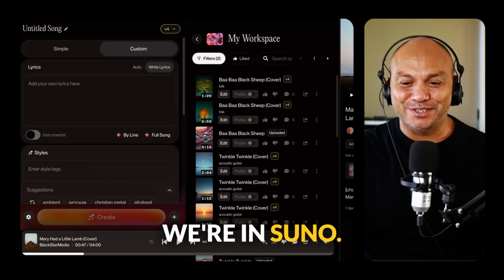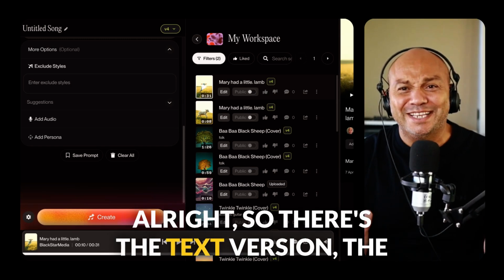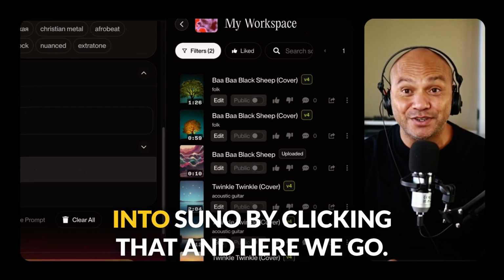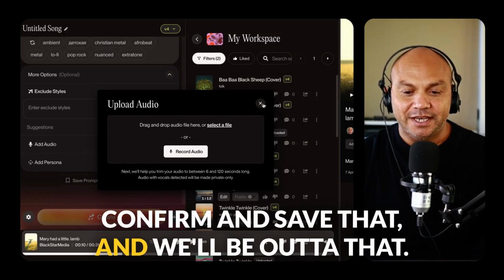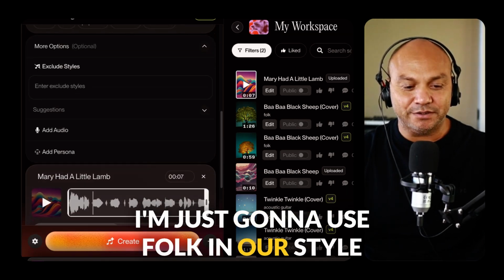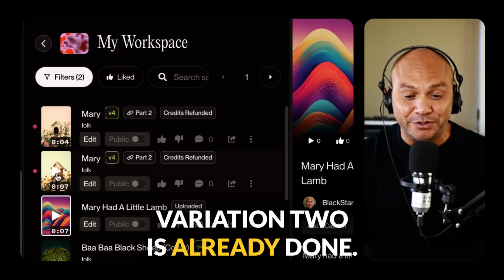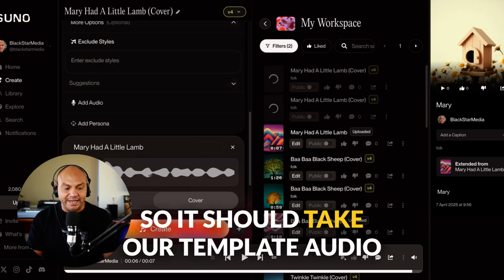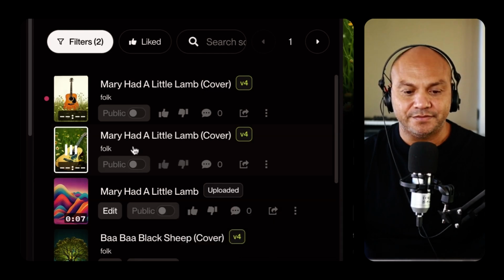CAN SUNO REMAKE MARY HAD A LITTLE LAMB? You won't believe it!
Buckle up, music explorers—we’re diving deep down the AI rabbit hole! In this video, I’m unleashing Suno’s wild capabilities to recreate the classic nursery rhyme "Mary Had a Little Lamb" with a mind-blowing folk twist. We’ve already tackled "Baa Baa Black Sheep" and "Twinkle Twinkle"—now it’s Mary’s turn to get the AI treatment. Spoiler: It’s surprising, it’s acapella, and it’s pure madness! From glitchy workarounds to harmonies I didn’t see coming, this is educational, entertaining, and totally addictive.

🎛️🎛️🎛️ My Creative Stack 🎛️🎛️🎛️

Gear & Software in the AiMusicMad Gear Guide: APPLE MACBOOK PRO + GENERIC USB C MIC + HEADPHONES + CANON M50 + RINGLIGHT

AI Music Tools... SUNO

Recording Setup... OBS FOR CANON

Editing Magic... DESCRIPT

Screen Recording... DESCRIPT

Hosting Vibes... YouTube

AI Transcription...DESCRIPT

I’m LOUIS, the mastermind behind AiMusicMad. I live for fusing AI with music to create sounds that defy reality. With a few decades of musical experiments, I’m here to guide you through the wild world of AI music creation. I invented Ai Music Mad, and I’m stoked to share it with you. When I’m not tweaking algorithms, I’m thinking how to tweak algo-rhythmns.